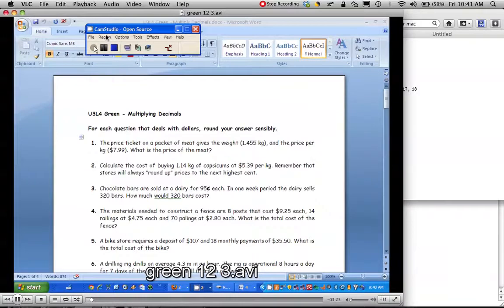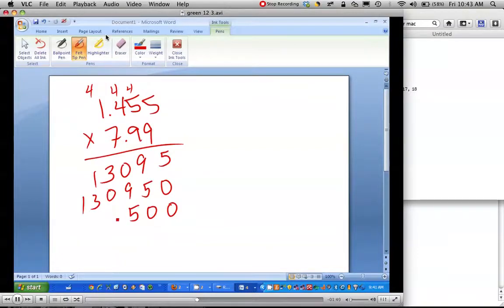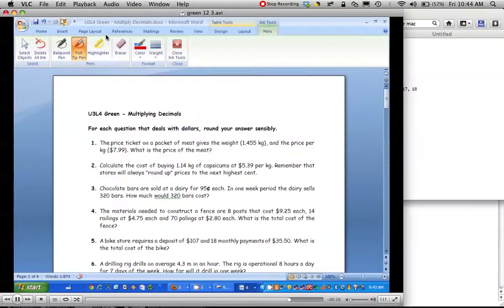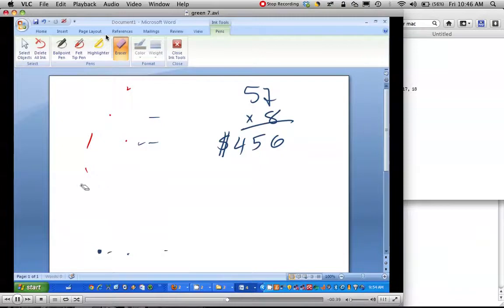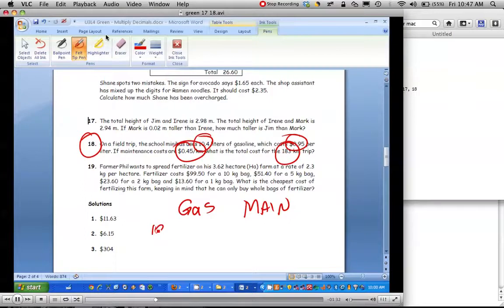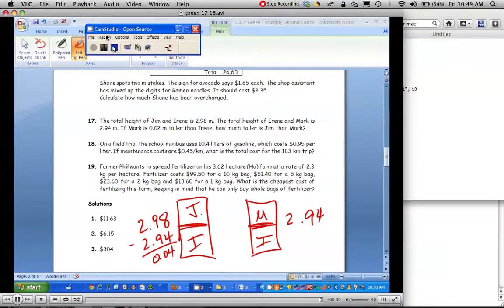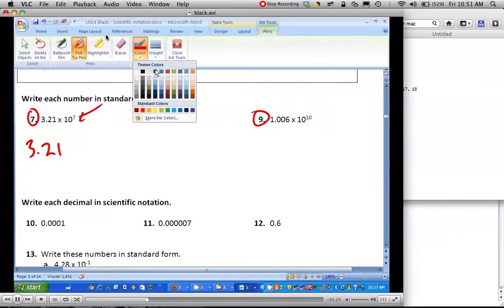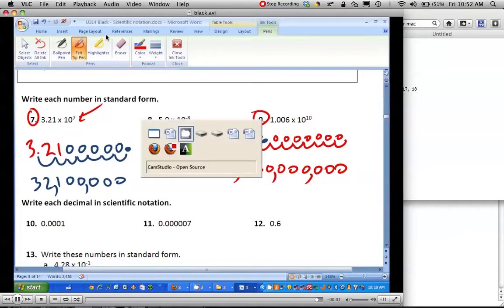U3L4 Classwork questions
Decimal multiplication